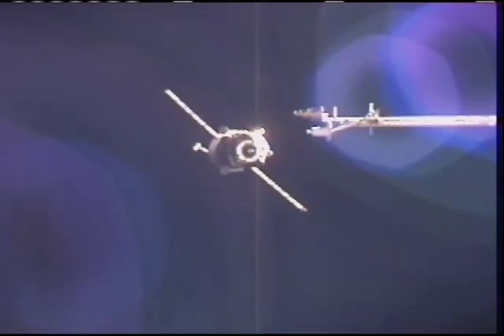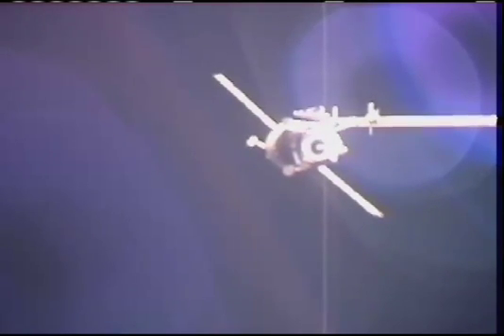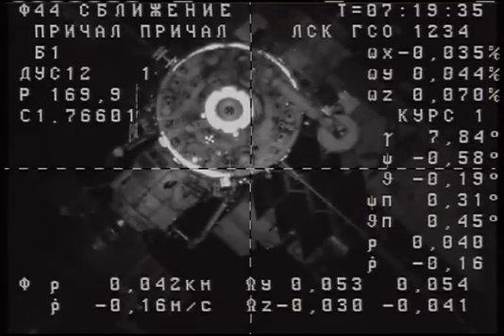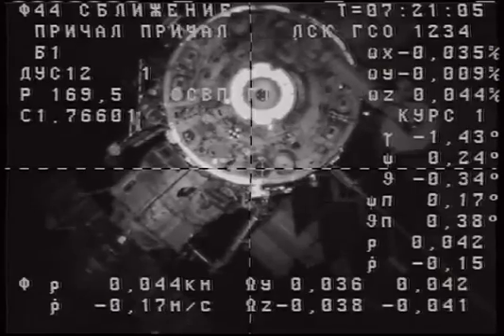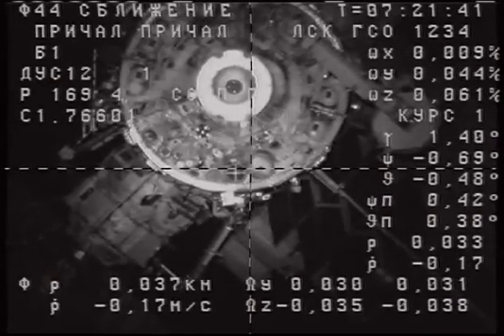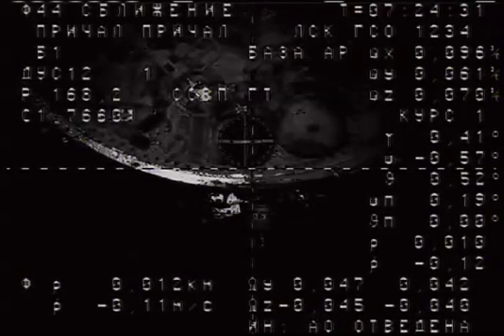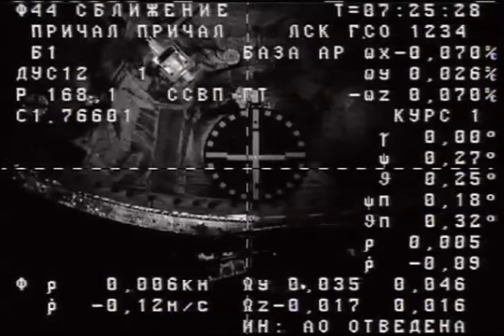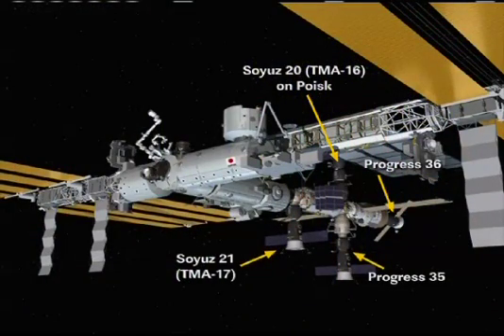Special Delivery From Russia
An unpiloted Russian Progress supply ship automatically docked to the International Space Station on Feb. 4, 2010, delivering two and a half tons of food, fuel and supplies for the five members of the Expedition 22 crew.